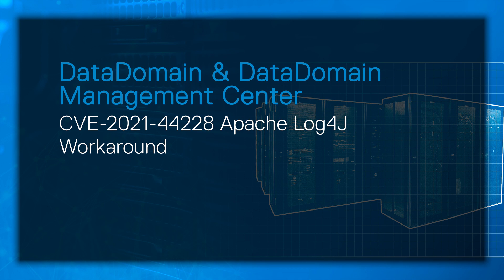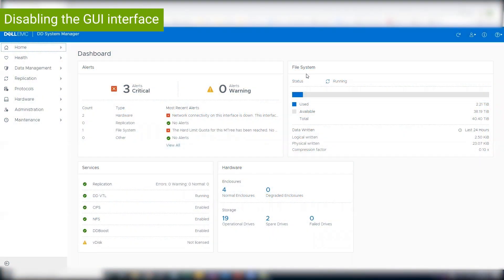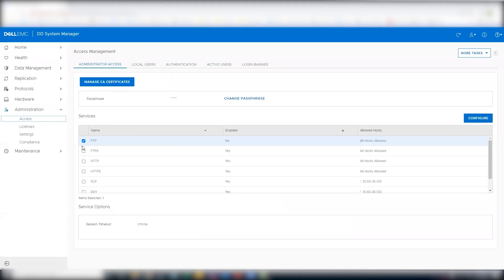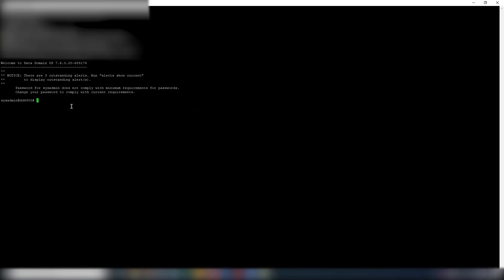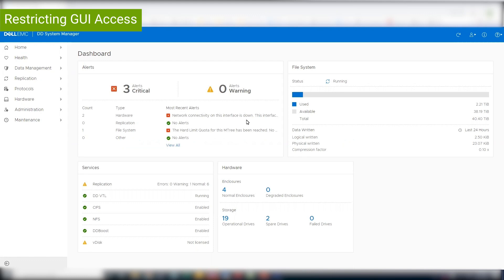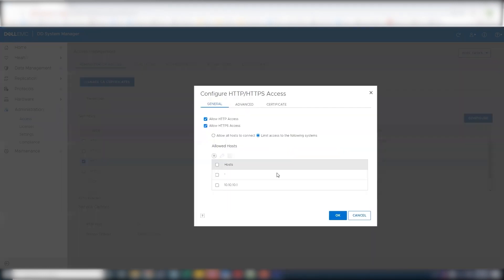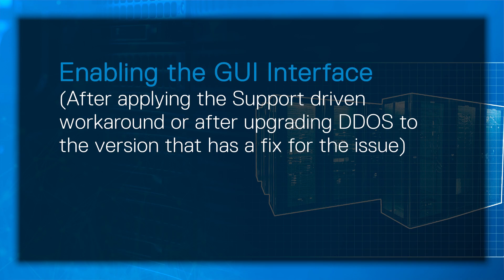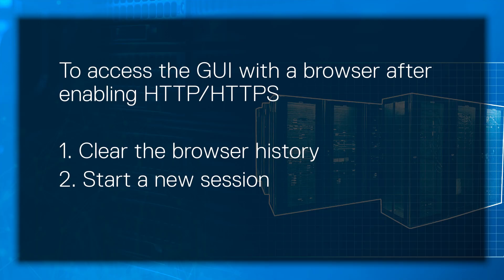Apache Log4J Workaround for DataDomain & DD Management Center - CVE-2021-44228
CVE-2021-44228 has been determined to impact DDOS and DDMC via the Apache Log4j opensource component it ships. There is no impact to customers on DDOS 7.2 and below. This impacts customer running DDOS 7.3 to 7.7.0.6 only.
Upgrades should be applied to remediate CVE-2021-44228 when available. You can contact Dell EMC Support for a robust workaround to fix the CVE while the patch upgrade is under development.

If you need further assistance, please contact the Dell Technologies Support